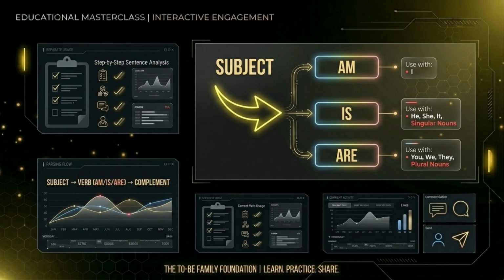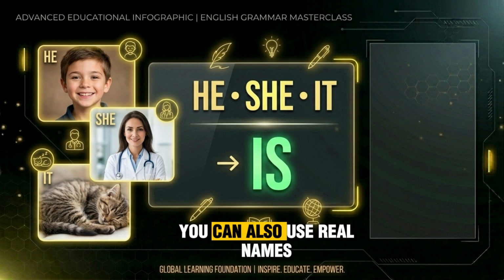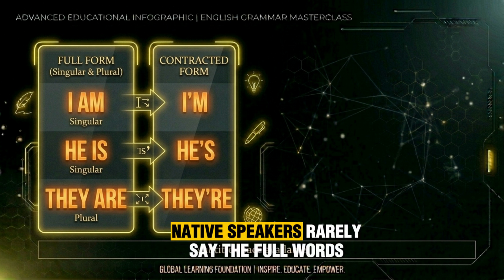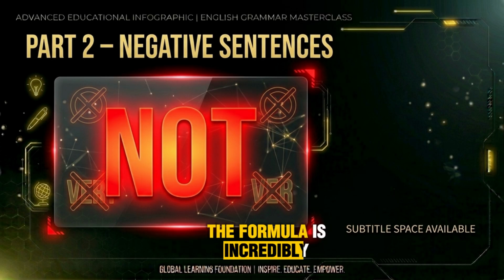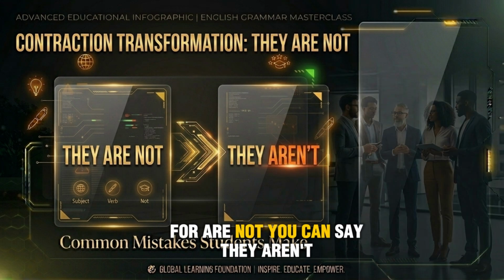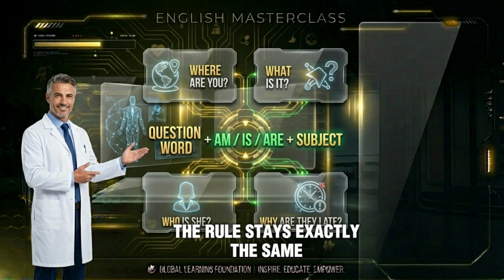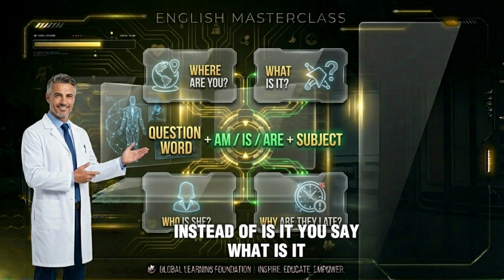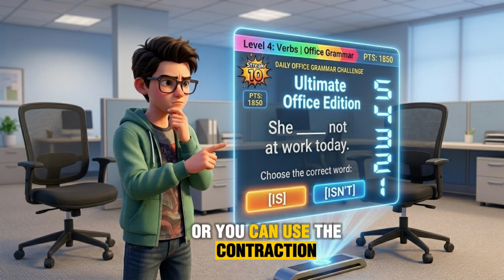Stop Saying "I Is"! Learn AM, IS & ARE in 10 Minutes (Full Beginner English Lesson)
# Stop Saying "I Is"! Learn AM, IS & ARE in 10 Minutes | Beginner English Grammar

Do you get confused between **AM, IS, and ARE**? You're not alone! This beginner-friendly English lesson will help you understand these important grammar rules in just **10 minutes**.

In this video, you'll learn:

✅ When to use **AM, IS, and ARE**
✅ Positive sentences
✅ Negative sentences
✅ Question forms
✅ Easy shortcuts (I'm, He's, They're)
✅ Common mistakes to avoid
✅ Fun practice quiz with answers
✅ Real-life examples for everyday English

Whether you're preparing for **spoken English**, **IELTS**, **job interviews**, **school exams**, or simply improving your English communication, this lesson is perfect for beginners.

📚 Watch until the end and test your knowledge with the interactive grammar quiz!

👇 Homework:
Write one sentence using **"It"** in the comments. I'll read your answer and help you if needed.